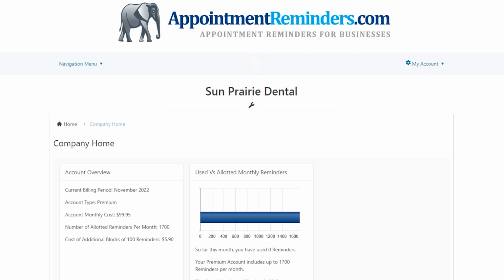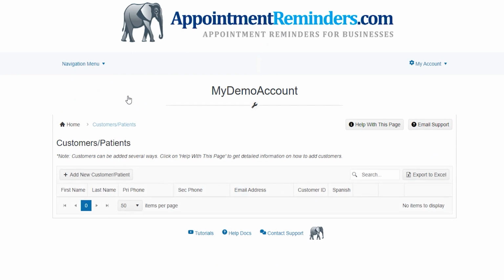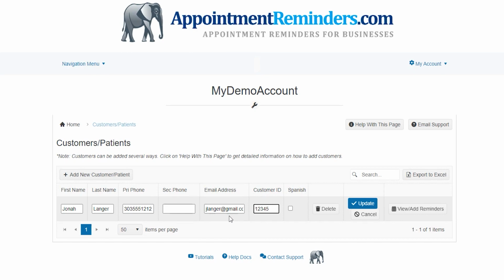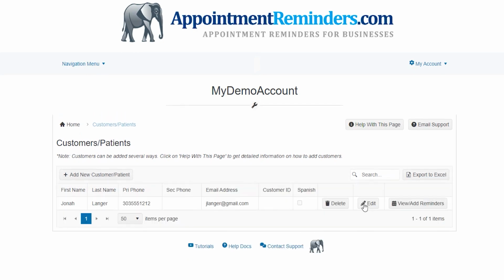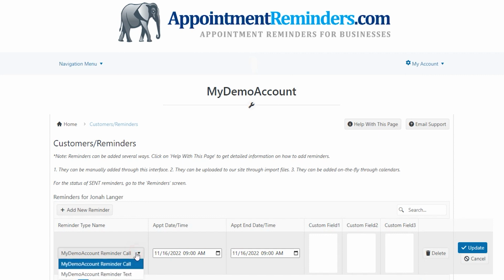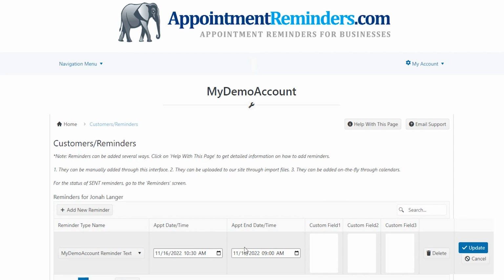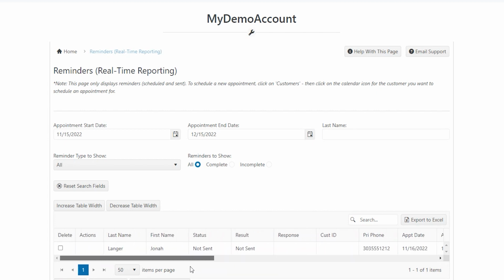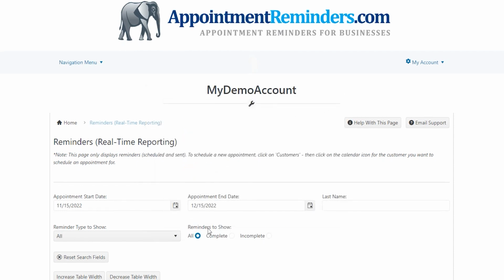AppointmentReminders.com - Adding a Customer & Sending Your First Reminder Through the Web Portal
In this tutorial I will show you how to schedule and send your first reminder.

There are many ways to do this: including uploading files, linking your calendar, and more! This tutorial will guide you through simply adding a customer and scheduling a reminder right through the website.

Once you have created your account you will be taken to the company home page. Here you can see your account overview. See how many reminders you have sent so far this month. As well as view several reports. There are also links to our Tutorials and Contacting our Support Team.

Lets go ahead and add a customer and schedule our first reminder.
Hover over the “Navigation Menu”, then select “My Customers” and then Customers/Patients. This shows you a list of all of your customers.  Since you have just created this account, there are no customers yet.  Let’s go ahead and add a new customer now.

Click on the “Add New Customer/Patient” button. Go ahead and add yourself.  Note that the only required fields here are First Name, Last Name and Primary Phone Number. However, if you are going to be sending text reminders, ensure that you enter a cell phone number and if you are going to be sending email reminders ensure that you enter an email address. Customer ID is optional.  You can enter this if you have a customer ID for your customer. For now, we will leave this field blank. The Spanish check box is used for Spanish Speaking customers which we will cover in another tutorial.

You can see that you have been added to the list. Let’s go ahead and schedule a new appointment for this customer. Click on View/Add Reminders on the far-right side. This gives you a list of all the appointments that are scheduled for this customer. As you can see, there are no appointments yet. Click on the “Add New Reminder” button now.

Click on the drop down list for “Reminder Type Name”. Depending on your configuration settings, you should have several reminders listed. If there is a “Text Message” type reminder, choose that one for now, otherwise choose a “Call” or “Email” type reminder. We will cover how to edit these and create new reminder types in another tutorial.  For “Appointment Date/Time”, go ahead and select tomorrow’s date at 10:30 AM. You can leave Appointment End Date/Time blank and also leave the custom fields blank. After you enter this information click the “Update” button. Now you can see that your appointment has been added for this customer.

If you hover over the “Navigation Menu”, then select “Reporting” and then Reminders Page, you can see all of the reminders that are scheduled. We will cover this page in more detail in another tutorial but for now, take a look at the reminder that we just created. Here you can see the details of this reminder as well as the Reminder Result. Most likely you should have received the reminder by now. If not, you should get it in the next few minutes.

If you have confirmations set up, go ahead and confirm the reminder. Shortly, you will see that your reminder has changed to blue. You can click on the magnifying glass for further details about the reminder. Or you can click the SMS button to reply to the reminder Via SMS.

Congratulations! You have successfully scheduled an appointment and sent a reminder!